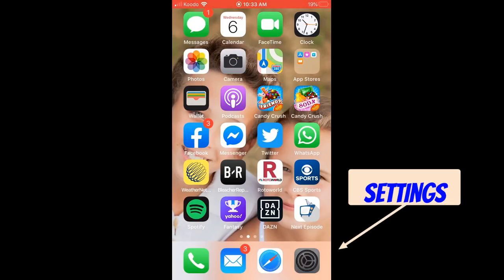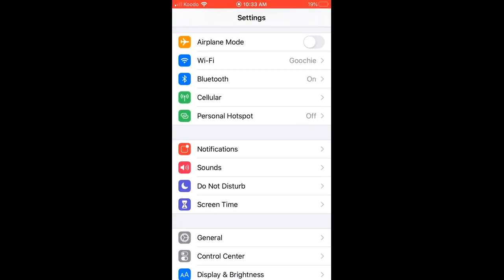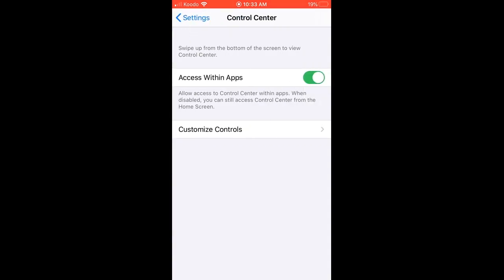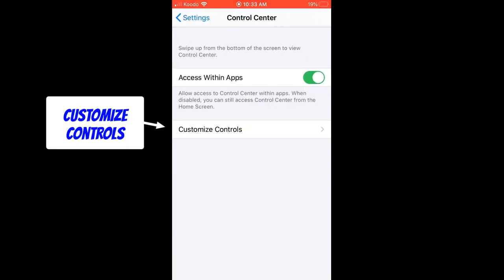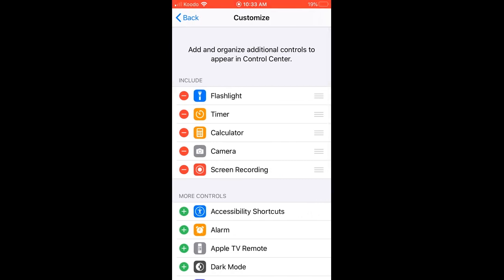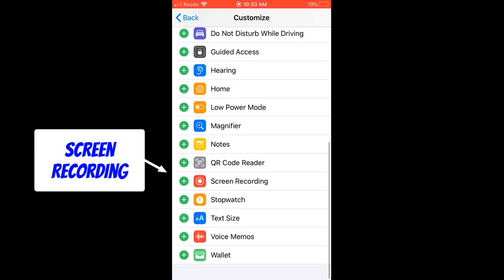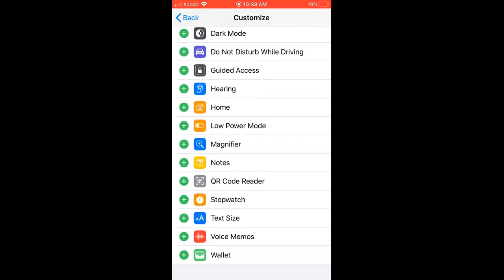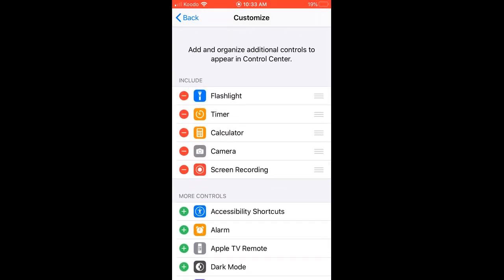Enable Screen Recording on iPhone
You can easily Enable Screen Recording on an iPhone. This quick tutorial will show you how. Great for being able to capture a video screen shot of your phone to show people how to navigate options and apps on an iPhone